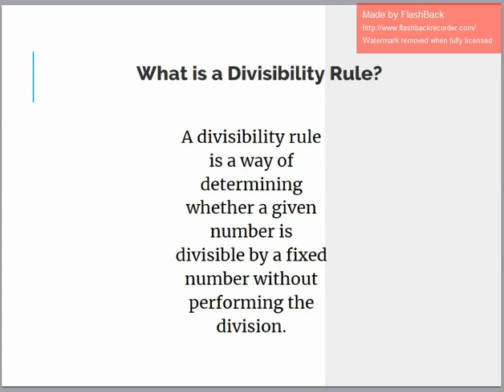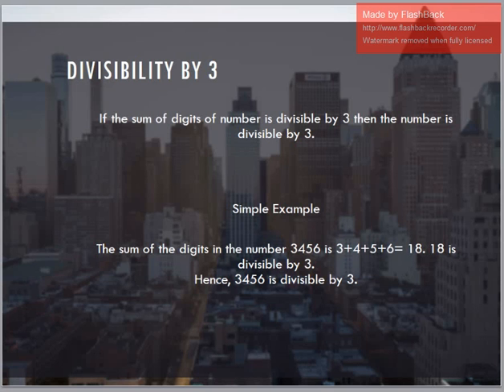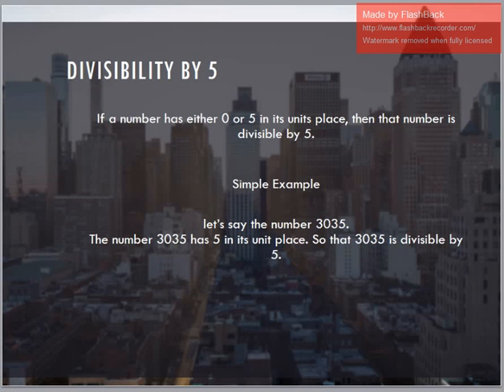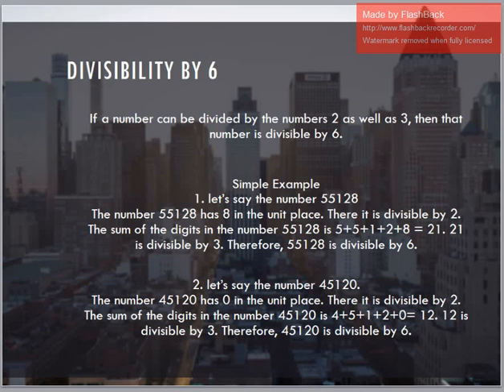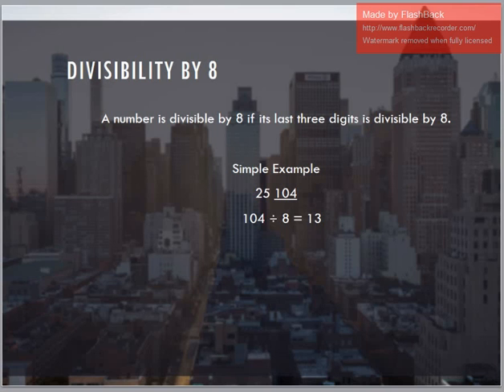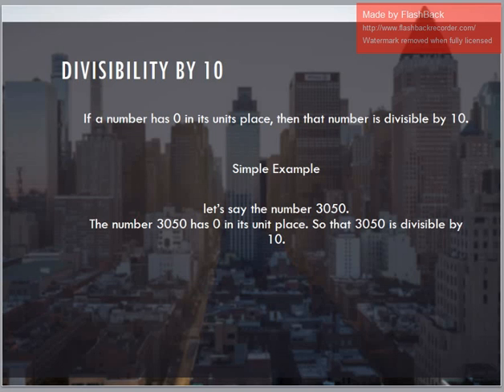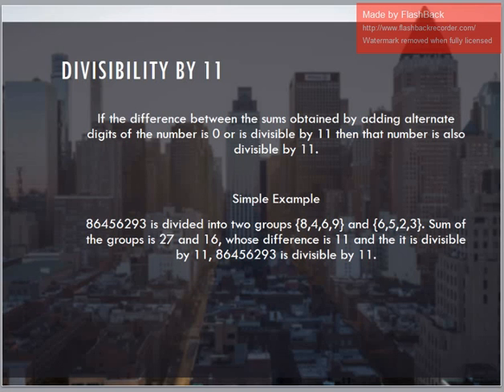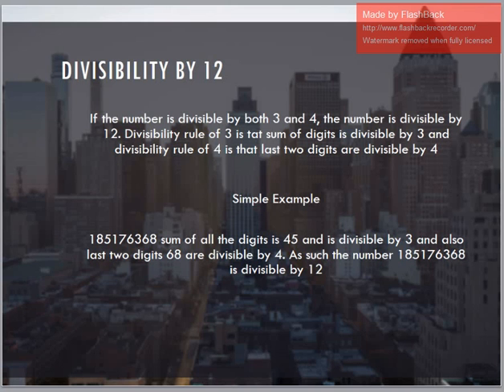Discrete Structure | Divisibility Rules